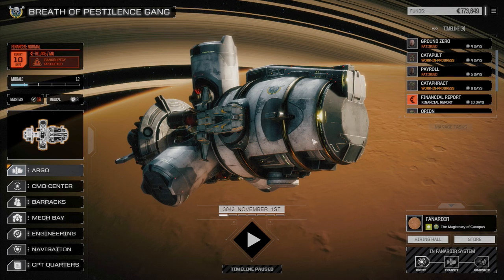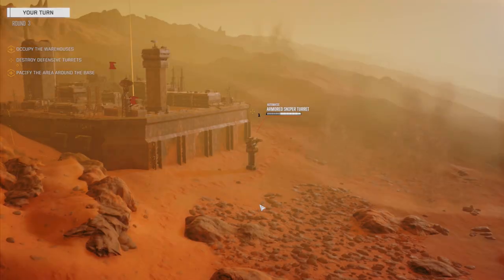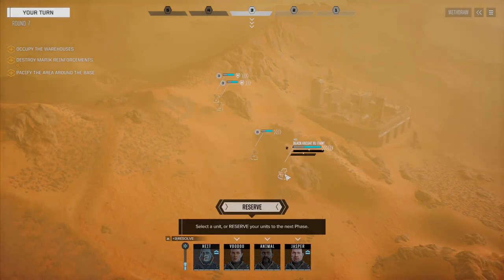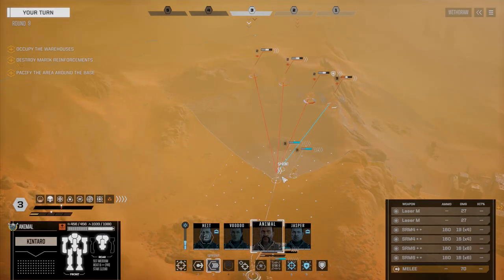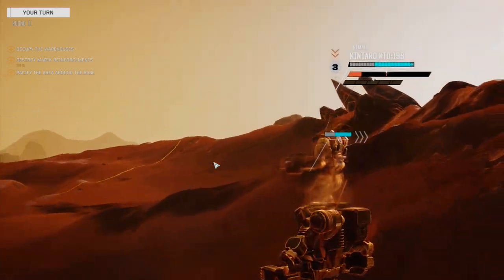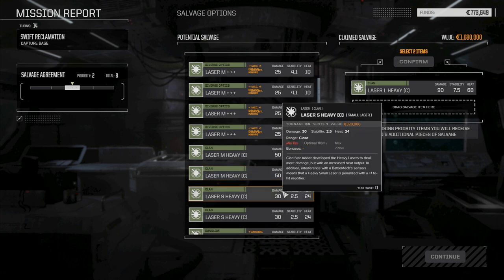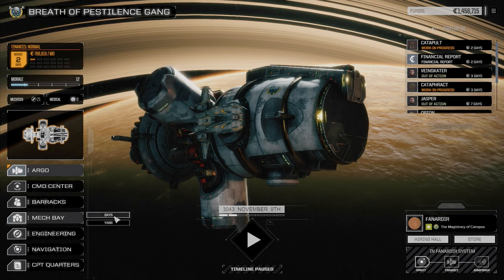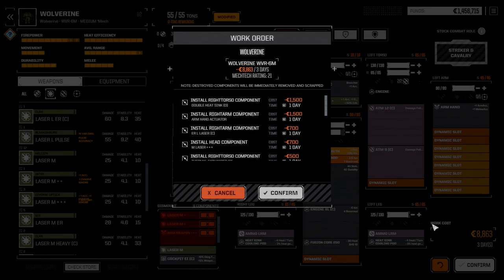ROGUETECH - Ep67 - Martian Melee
A battle in Martian terrain winds up in a melee for our medium lance.